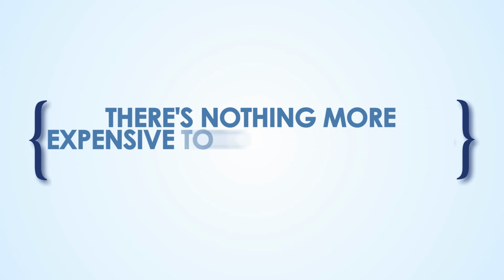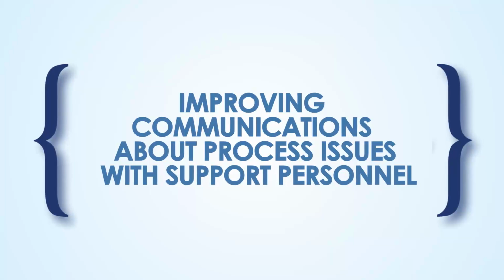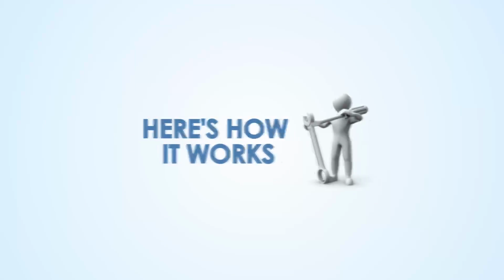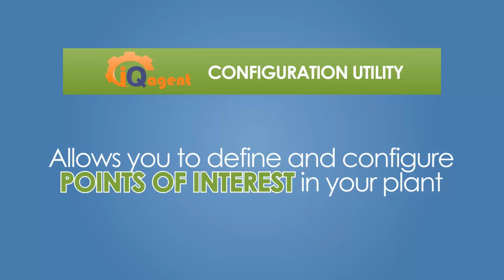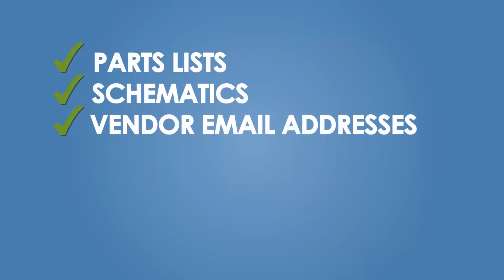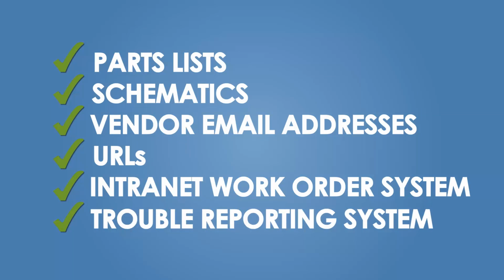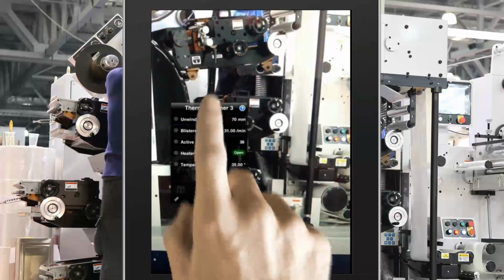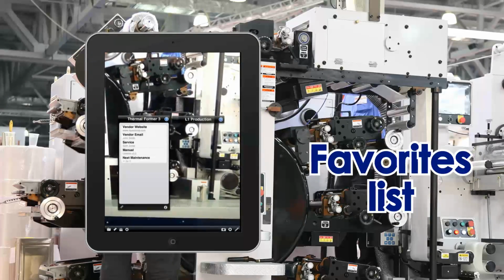iQAgent for iPad - Complete Walkthrough Video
The iQAgent for iPad app is presented as a Complete Walkthrough video showing major features of app.  Includes professionally scripted voice over.